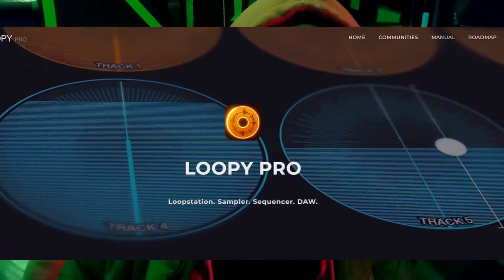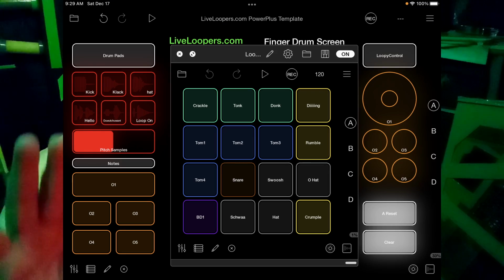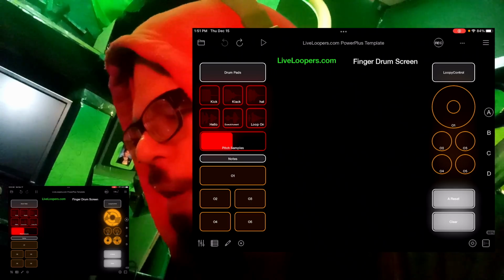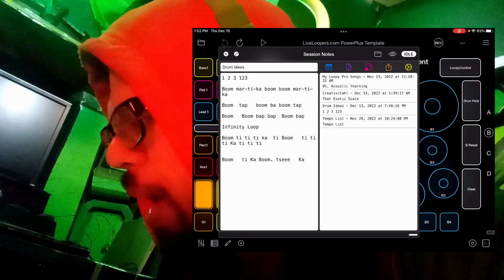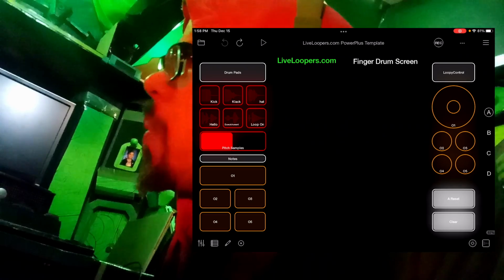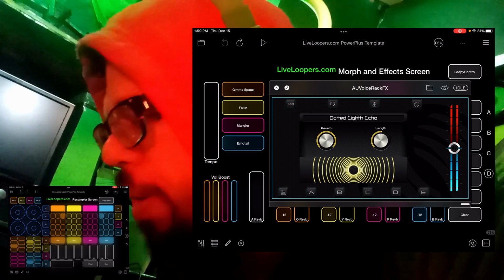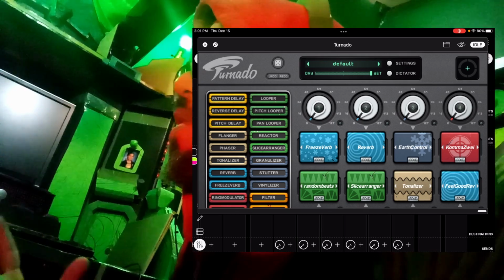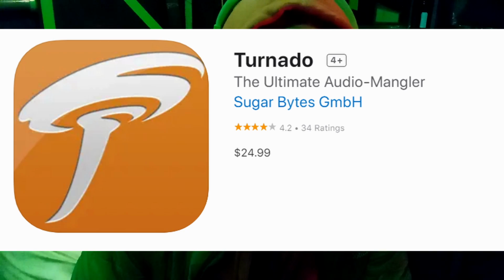A few Audio Units that can SUPERCHARGE Loopy Pro for you!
and it's the PowerPlus templete.  Plus because it contains widgets that require extra audio units that you'd need to pay for.  But here's me making my case for why they're worth having since I've thoroughly integrated them into how I work in Loopy Pro.

  00:00 - Hello my Loop Friends
  00:40 - it's a good idea to brainstorm
  01:42 - checkin my notes!
  05:05 - They want FX!
  06:06 - echo echo echo
  07:30 - BEAT REPEAT in Loopy Pro!
  09:40 - Loop On!